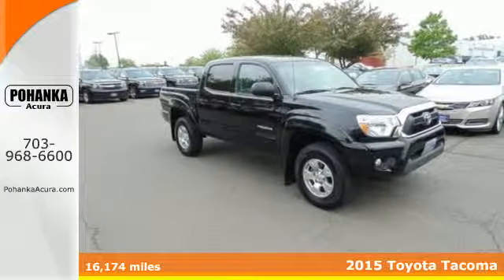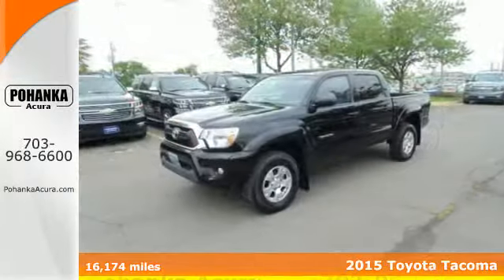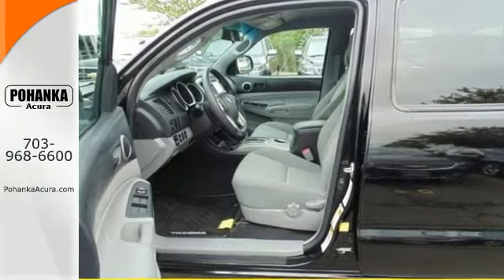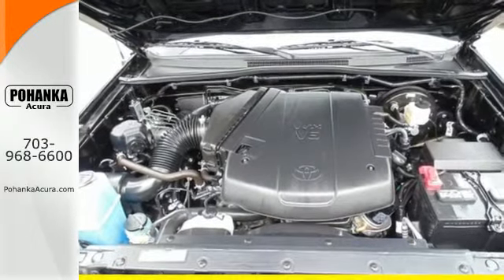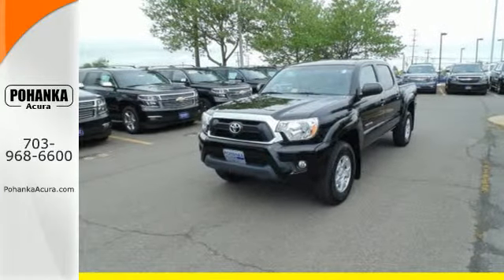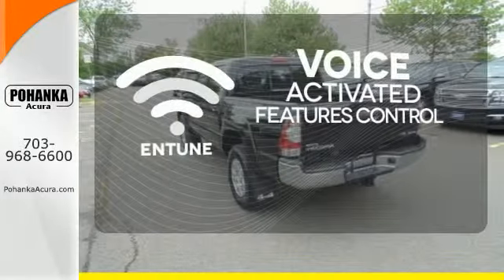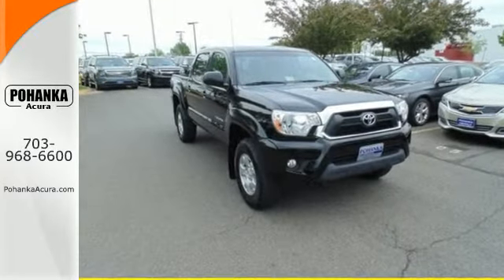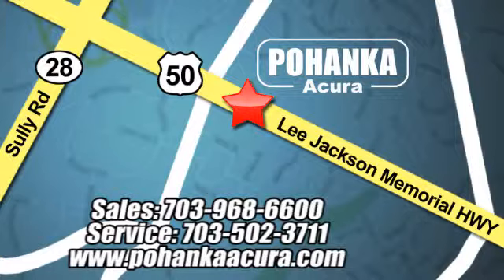Used 2015 Toyota Tacoma fairfax-VA Acura Washington-DC, DC AGA008830A - SOLD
Year: 2015
Make: Toyota
Model: Tacoma
Trim: Base
Engine: 4.0L V6 EFI DOHC 24V
Transmission: 5-Speed Automatic
Color: Black
Mileage: 16174
Stock #: AGA008830A
VIN: 3TMLU4EN7FM176580
4WD. There's no substitute for a Toyota! The truck you've always wanted! If you demand the best things in life, this outstanding 2015 Toyota Tacoma is the very reliable truck for you. Load it down with passengers, cargo, whatever! Its cavernous space will haul around everything you need. All prices exclude taxes, title, license, and dealer processing fee of $599.00. Published price subject to change without notice to correct errors or omissions or in the event of inventory fluctuations. All features not on all vehicles. Vehicles shown are for illustration purposes only. MPG is based on 2016 EPA mileage ratings. Use for comparison purposes only. Your actual mileage will vary, depending on how you drive and maintain your vehicle, driving conditions, battery pack age/condition (hybrid only), and other factors. MPG is based on 2017 EPA mileage ratings. Use for comparison purposes only. Your mileage will vary depending on driving conditions, how you drive and maintain your vehicle, battery-pack age/condition (hybrid only), and other factors.

Address:
13911 Lee Jackson Hwy